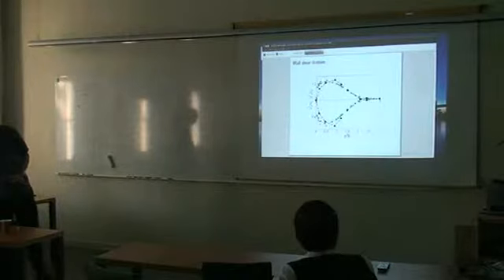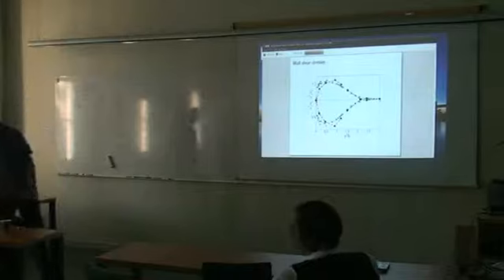2011 05 13 brethouwer